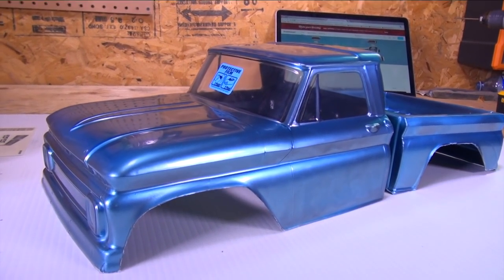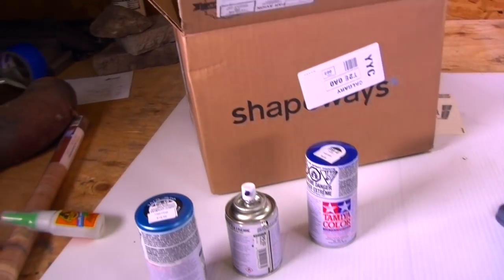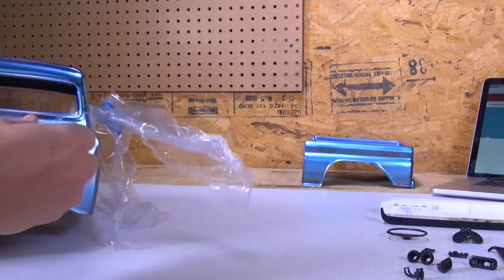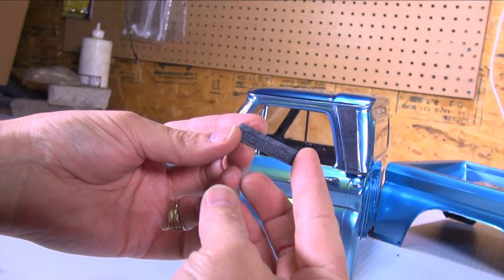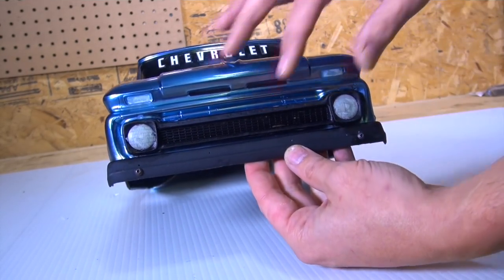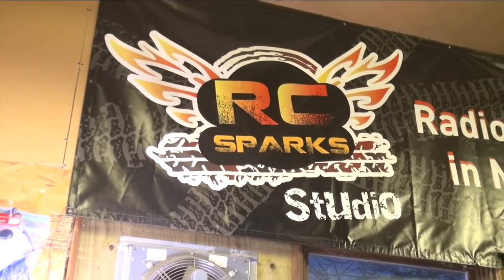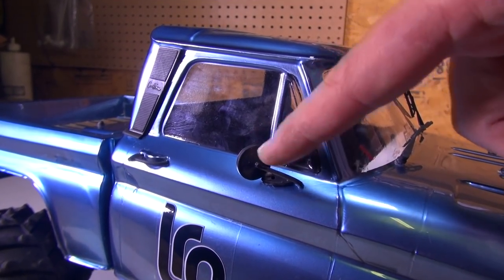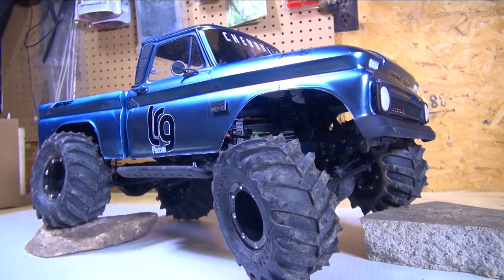RC ADVENTURES - "BLUE STEEL" CHEVY 1966 C10 AXiAL SCX10 BEAST PiCKUP "Re-iNCARNATE" RC NERDS COLLAB!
A CUSTOM COLOR! "BLUE STEEL" is my newest body for a rebuild of "the Beast" an original Axial SCX10 Truck I have had for YEARS! My friend Pawel from "RC Nerds has been experimenting and printing awesome scale parts for existing lexan bodies. As his collection of parts available is always expanding, I suggest you check his site regularly for updated available parts!  Today, I show how a first-timer would install the grille, the Wipers, the Door Handles, Front Bumper, and Back Tail Gate Chains.  Now - I admit .. I could have used Double sided Tape for the front bumper.. the screws look kinda hokey, taking away from Pawels good workmanship!

 I will change that out after everything is done, and fill the holes properly!  But, overall.. This Proline Chevrolet 1966 Body looks amazing, and the RC Nerds definitely helped my "scale dream" come alive!

I asked Powel a few questions for our audience, as I think this info is important!

"About me

1) Company Name (or brand)

RC Nerds

2) A Direct link to your product(s)

( here I show my build and inform about products)

3) Is there anything you would like me to convey to the audience?

That I will be a father!! :)) haha , but seriously, I am very happy that You take care of my parts, I dont wanna steal Your show and boring them about me, info about Rc Nerds all I need and is for me a big thing!

4) How many models in total do you make parts for now

I have 3 sets for Toyota SR5 1985, Chevy 66 C-10, and Toyota 4Runner 91, all parts are designed for Pro-Line bodies. I am preparing more to come like Ford f150 79 and Ford f100 and more ( I wish I have more time for this)

5) How long have you been making parts at Shapeways?

I started my shop 2 years ago, In the beginning I try to design ford bronco body, but the prize was to high, and I decided to focus on smth smaller like parts for lexan bodies.

THANK YOU TO ALL THE ViEWERS for checking out todays video, and Powels excellent work at shapeways! We hope this better helps you achieve your RC DREAM TRUCK!